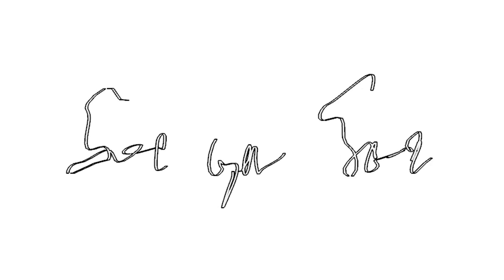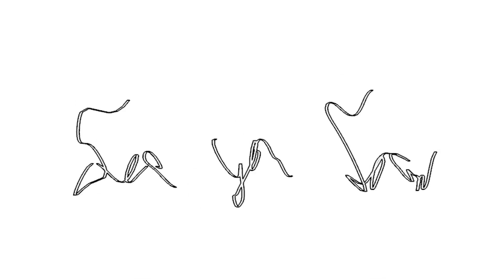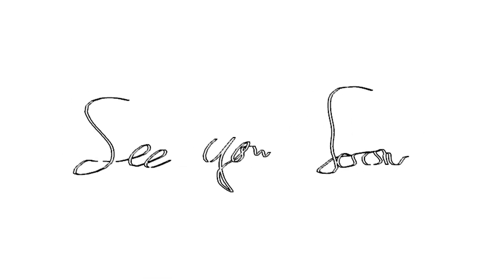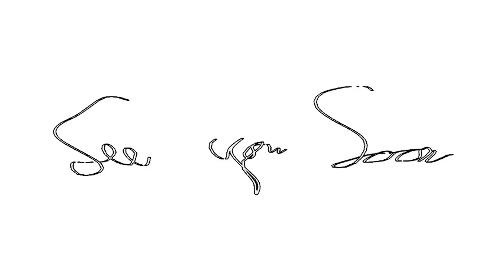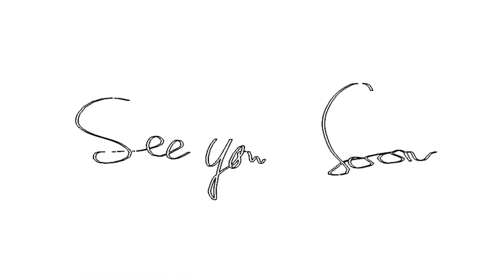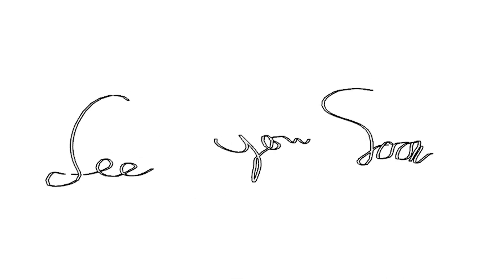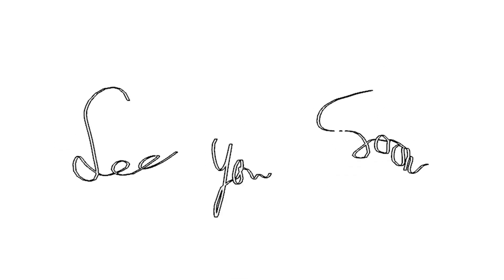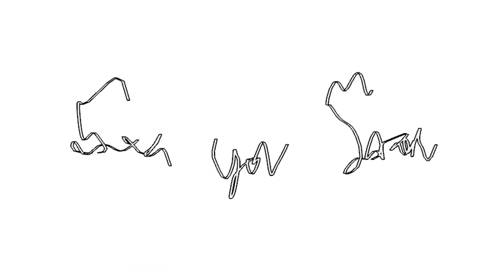Maya: 500 Different Frames [Noise]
The Noise function ensures that no frame is identical to any other frame.